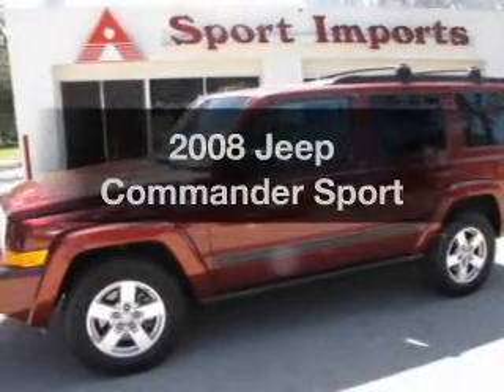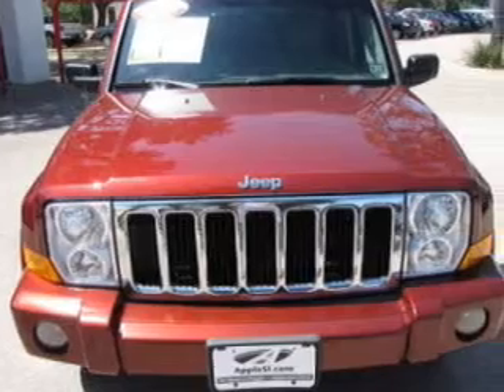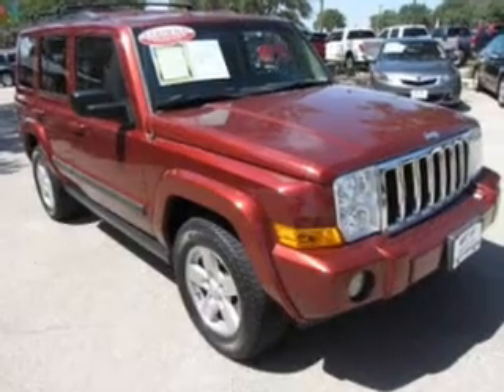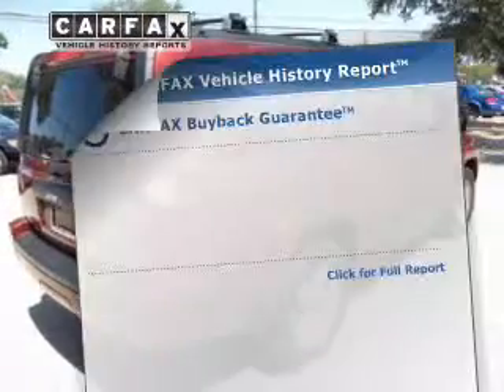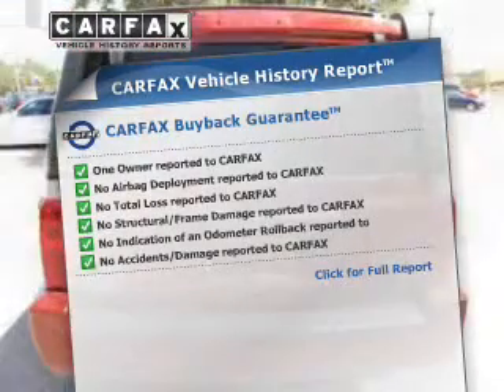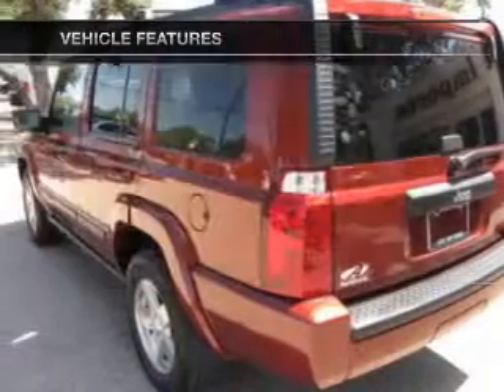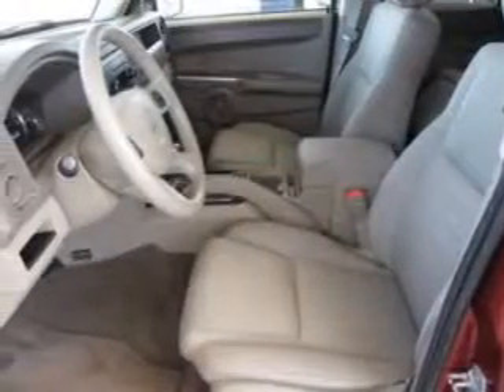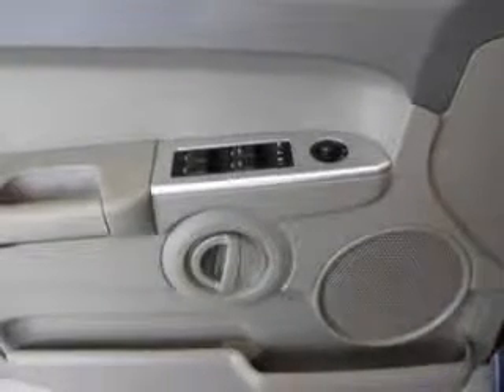2008 Jeep Commander - Austin TX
Year: 2008
Make: Jeep
Model: Commander
Trim: Sport
Engine: 3.7 liter 6 cylinder 12 valve MPFI SOHC
Transmission: Automatic
Color: Red Rock Crystal Pearlcoat
Mileage: 49671
Address:
10907 Ranch Road 620 North